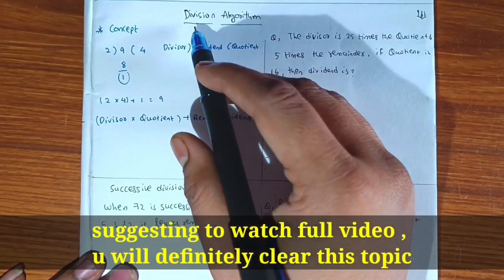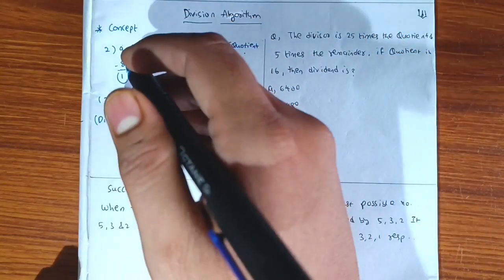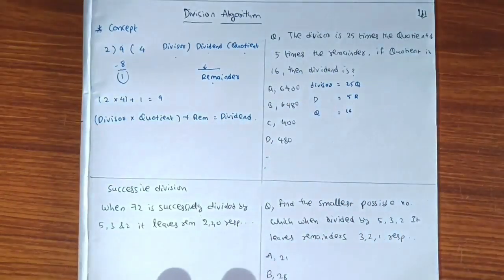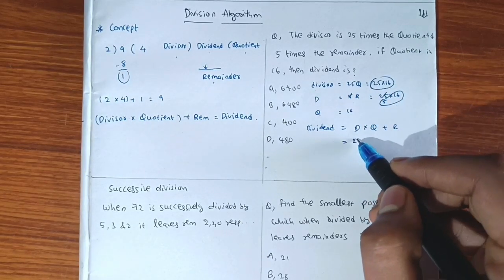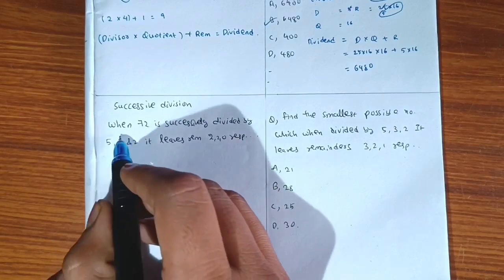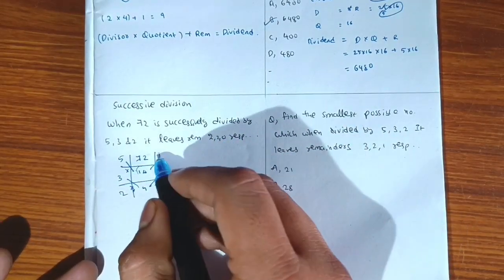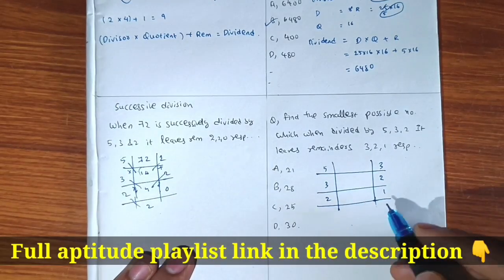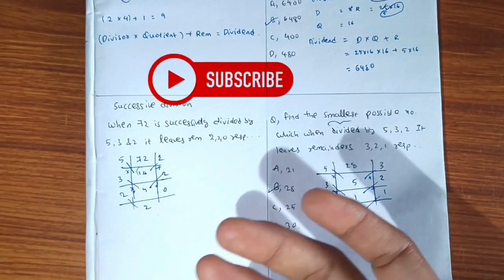Division Algorithm | Successive Division Tricks | Long division | Number System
In this video learn Division Algorithm | Successive Division Tricks | Long division | Number System part - 13

Topics discussed :
Timestamps
00:00 | welcome to balaji education @balajieducation4240
00:09 | Introduction to division
01:12 | Division 2
02:37 | Successive division method
04:13 | successive division questions

Queries Solved in this video {  successive division number system | successive division aptitude | maths | math | mathematics | how to prepare for the engineering aptitude test | general aptitude for gate }

In this channel you can prepare for ssc cgl, ssc chsl, mts , bank exams, railways, cpo, steno, nda, cds & all state & central government exam & placement exams

playlists available :
C language
Basic electrical engineering
Aptitude